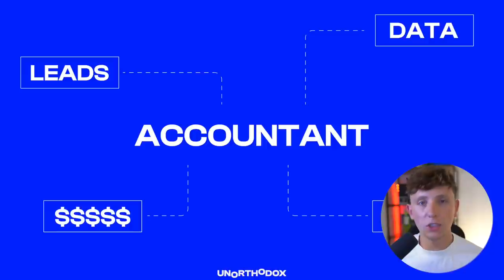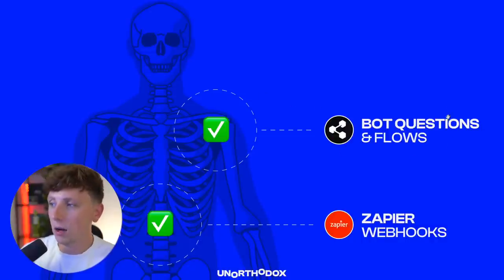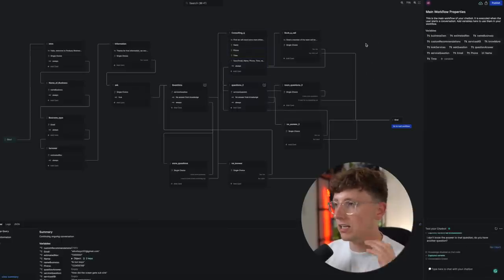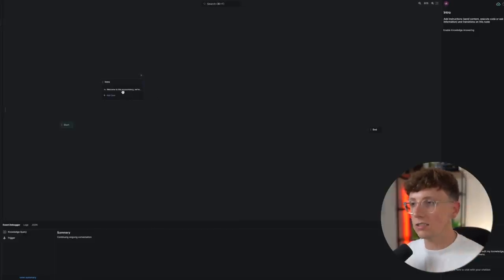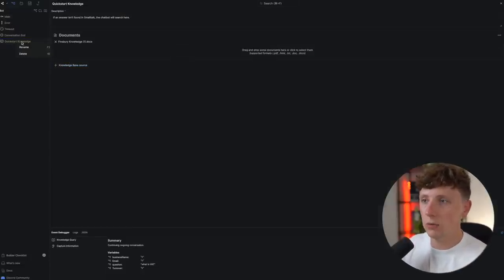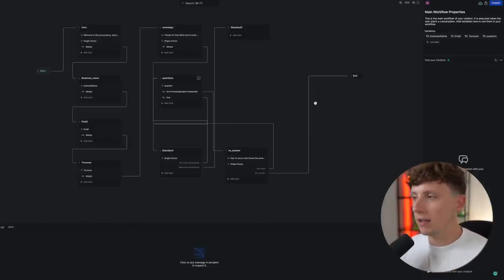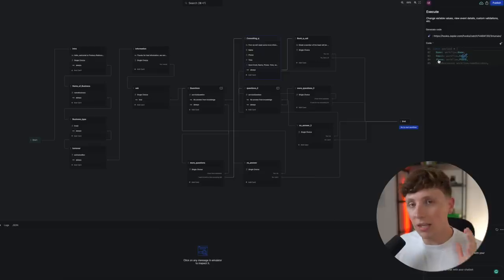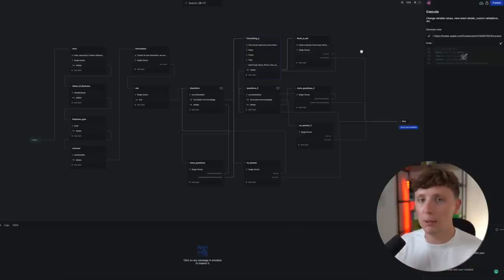Building a Lead Gen Chatbot For a Client (Step By Step)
✅ Automate your business's sales and marketing in 30 days with our AI Growth System (+ Access our resources and guides)

If you're new here, my name is Liam, and for the past 8 years, I've been building businesses online. For the past 3 years, we've helped 100's of our clients do the same where we build them complete sales and marketing systems powered by AI and automation, giving them back their time whilst helping them grow their businesses fast.

We use GHL the run our business and recommend you do the same

0:00 - The Training
0:37 - Who Is This Bot For?
7:41 - The Setup/Overview
11:30 - The AI Bot Build
20:18 - Your Knowledge Base
23:18 - Setting Up Zapier /w Your Bot
29:22 - Zapier Configuration
32:11 - IMPORTANT FOR BEGINNERS